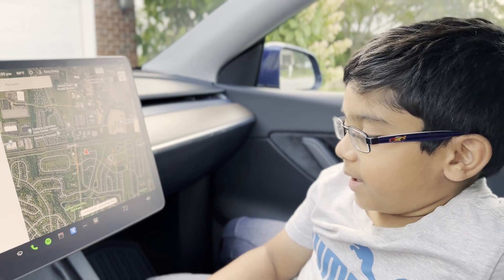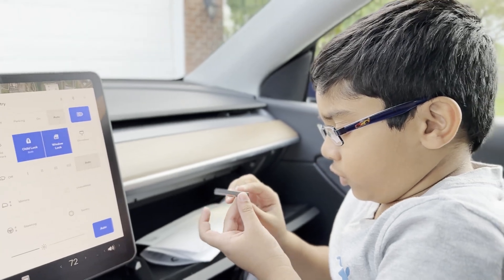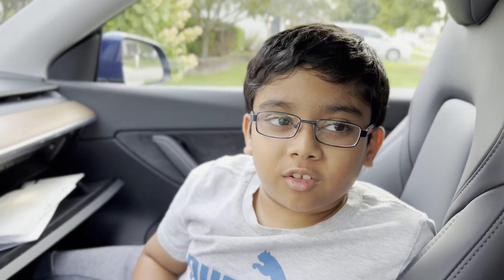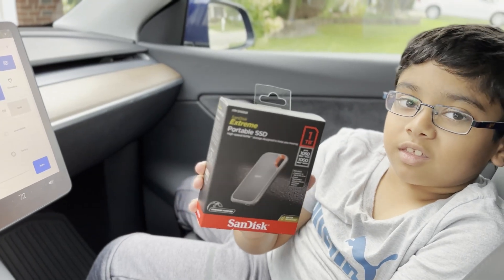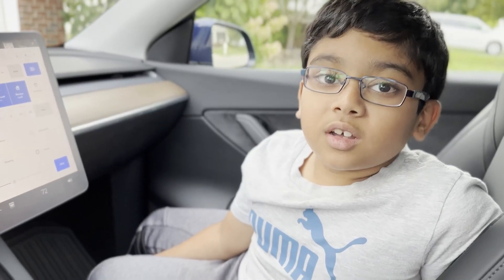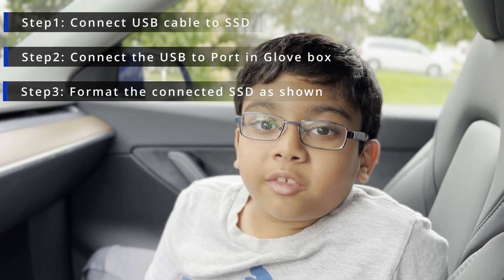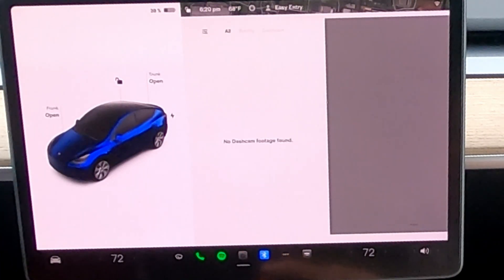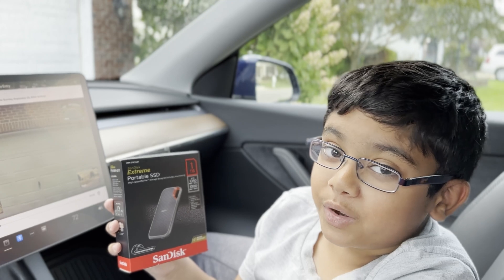How to EASILY Upgrade Tesla Dashcam Memory to 1TB on ModelY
This is a quick video to explain the issues with Tesla USB stick 128 GB that comes with Tesla and how to upgrade to 1 TB Sandisk SSD with unboxing and installation and setup with easy simple steps